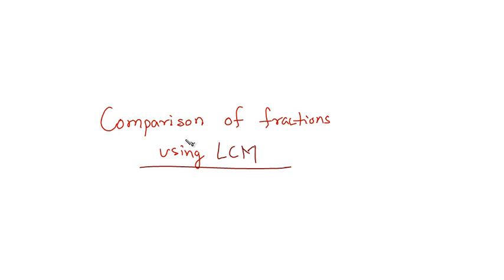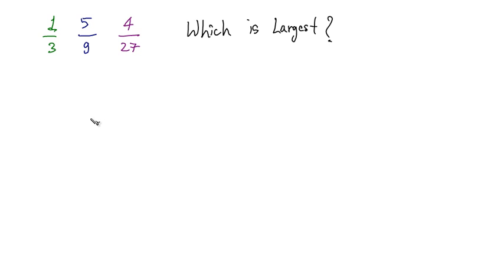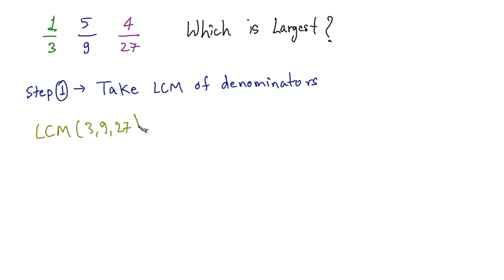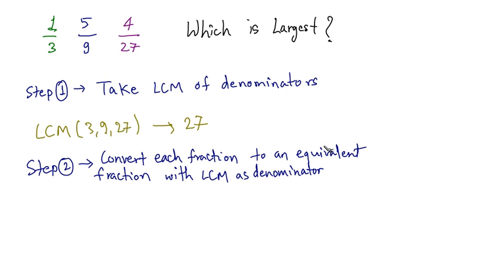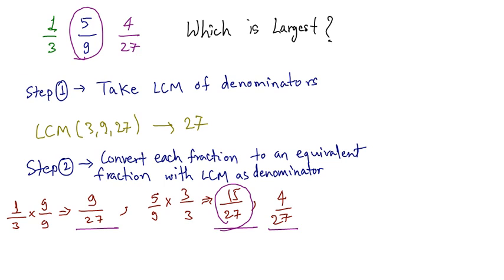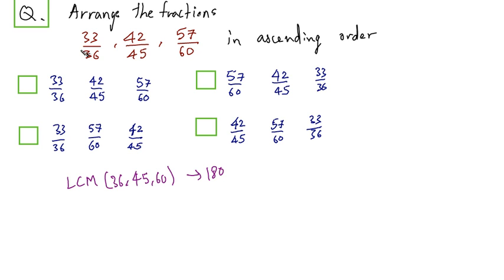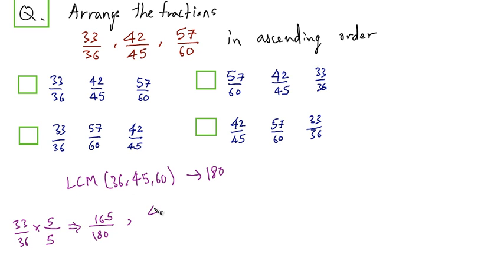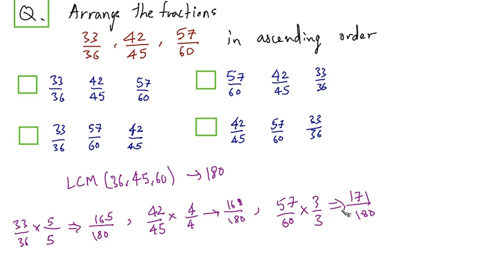QT 16 Comparison of fractions using LCM